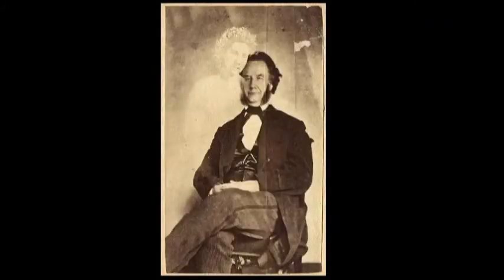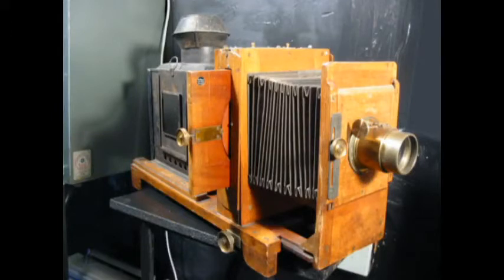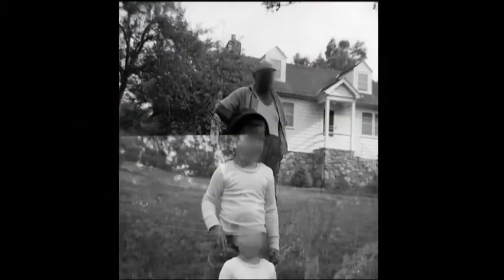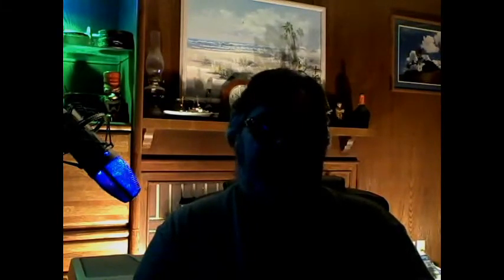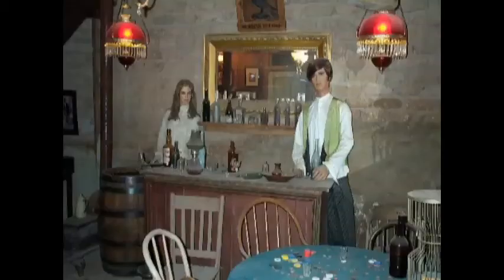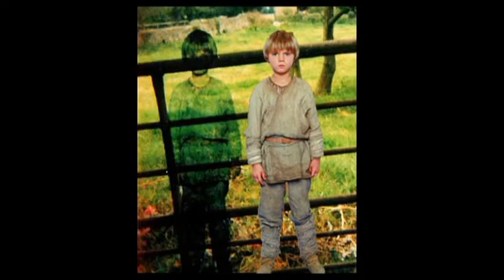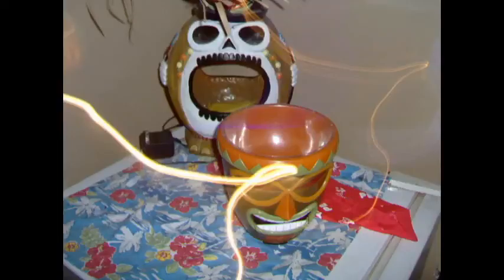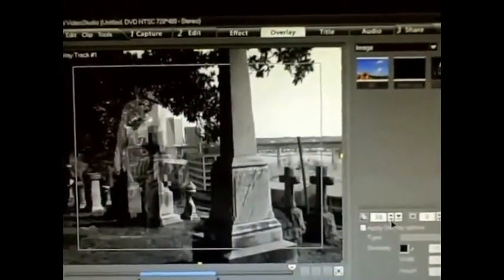Spirit Photography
My look into the world of ghosts on film.